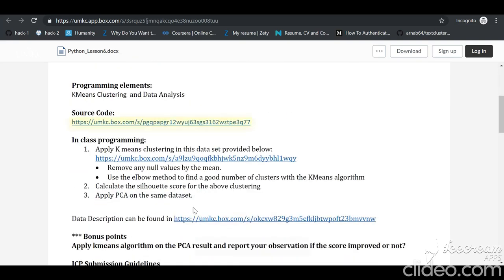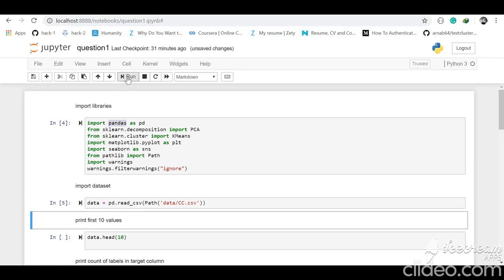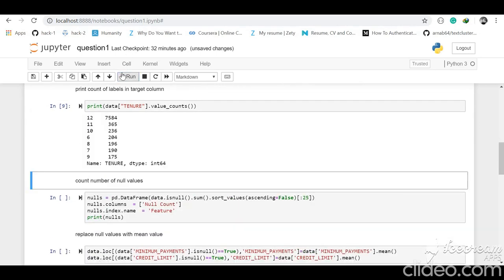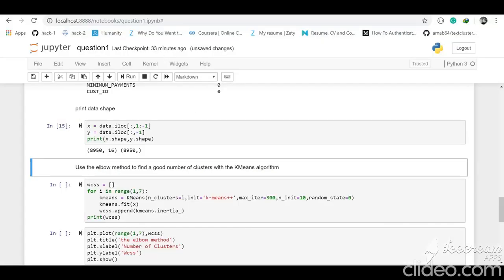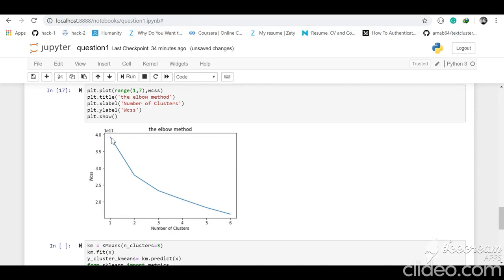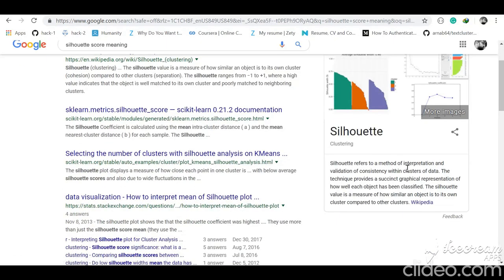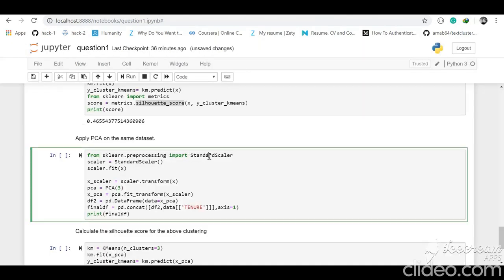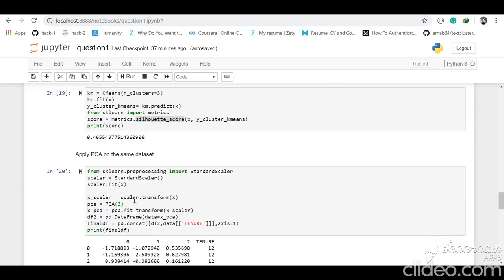ICP-6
CSEE5590/490: Python and Deep Learning Programming (2019 Summer)
In Class Programming Exercise for
Name - Kavin Kumar Arumugam
Class ID - 3